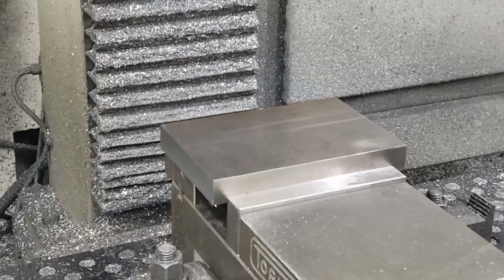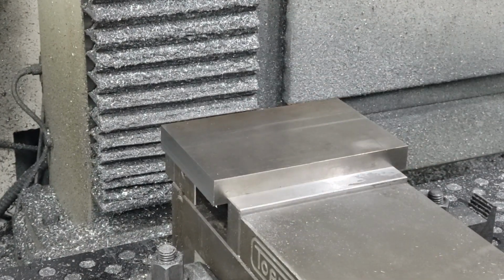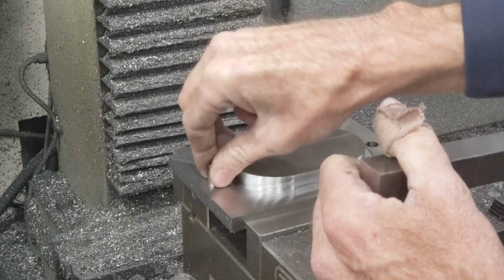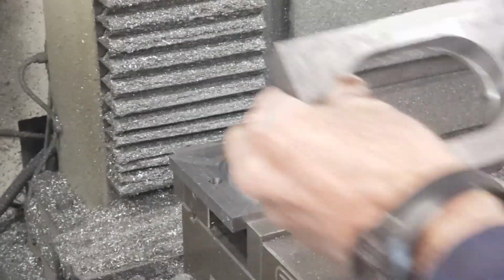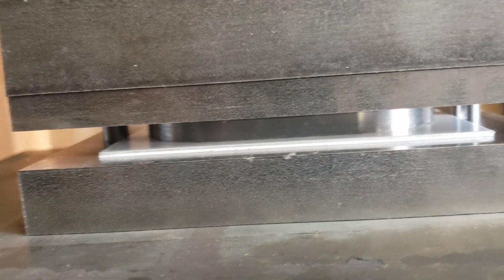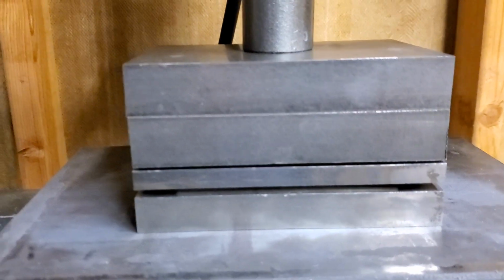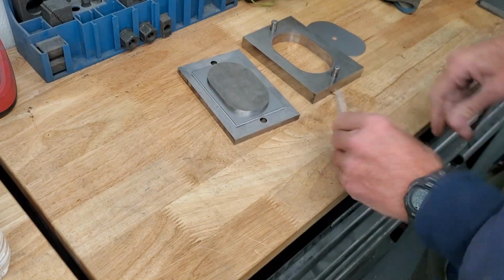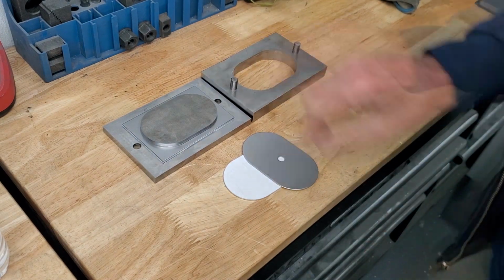Blanking Punch Die Set - The Punch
In this video, I make the punch portion of the blanking punch die set and test it.

Please direct all correspondence to:

Craig's Machine Shop
2753 E. Broadway Rd Ste. 101-PMB416